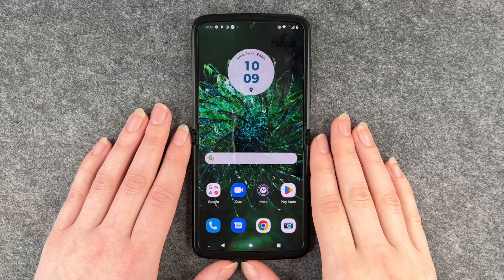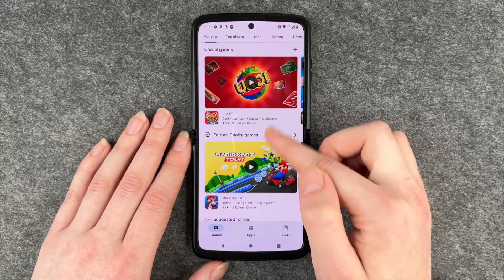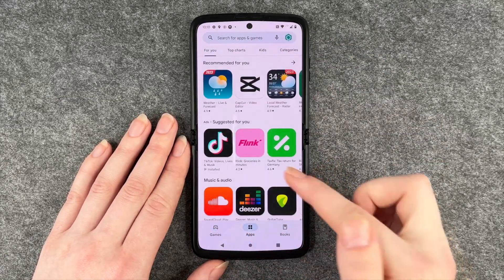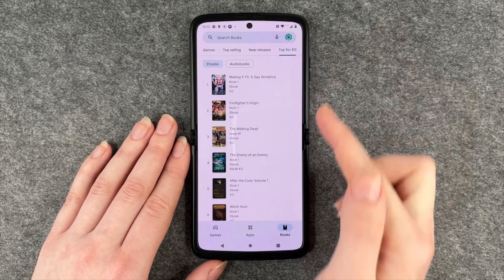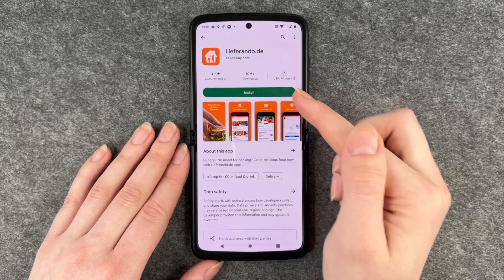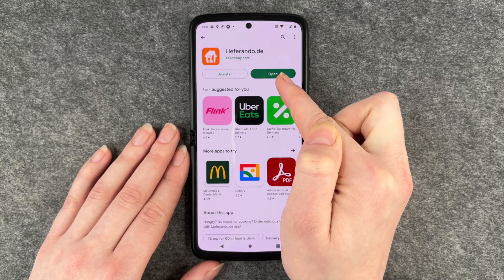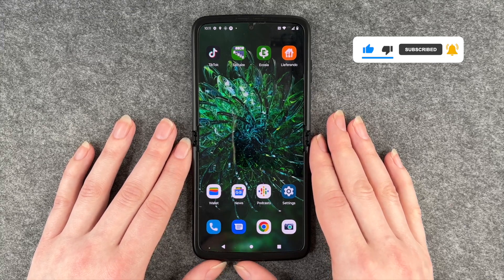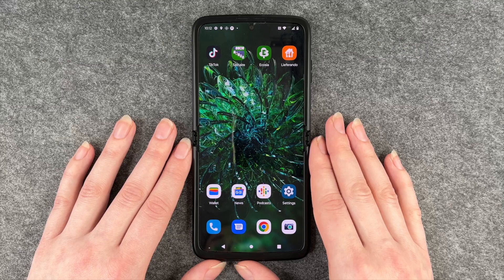Motorola Razr - How to install apps • 📱 • 👨🏼‍💻 • ⬇️ • Tutorial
You want to install apps on your Motorola Razr and don't quite know how to go about it? No problem, because in this video we explain the best way to get apps, how to find your way around the Google Play Store as an Android user and try out the installation with two apps. There are millions of apps, and it is helpful to know how to find your way through this jungle. Enjoy our video on the Motorola Razr and installing your future apps.